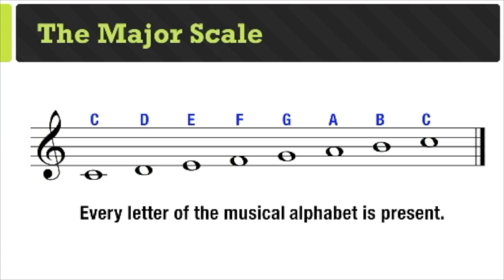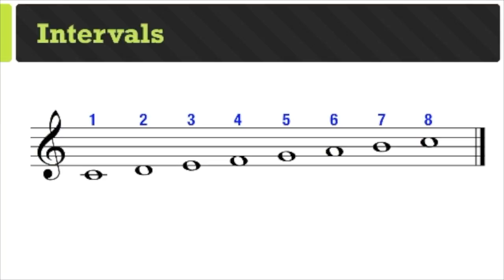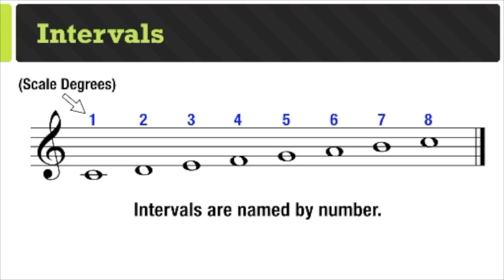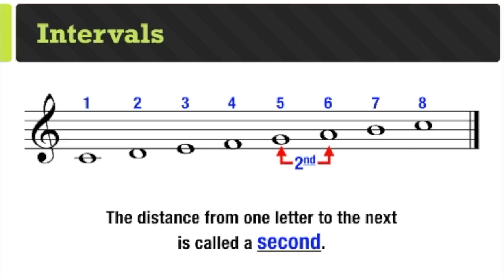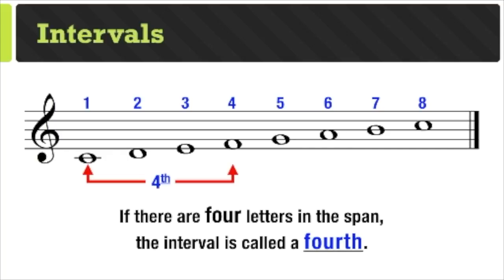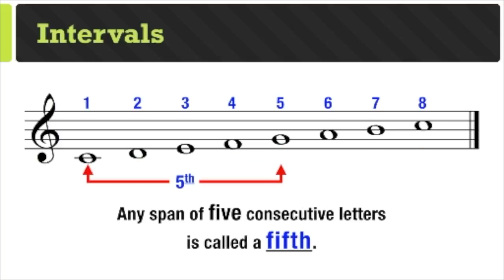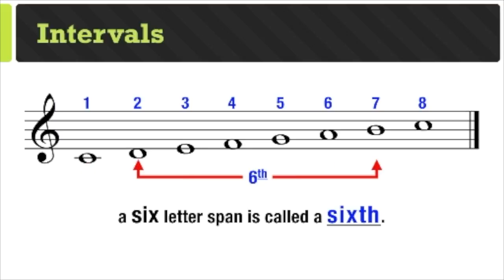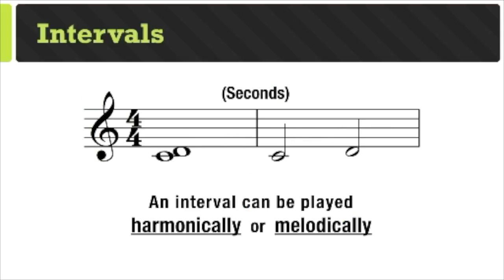Generic Intervals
In this video, the concept of intervals in music are analyzed.